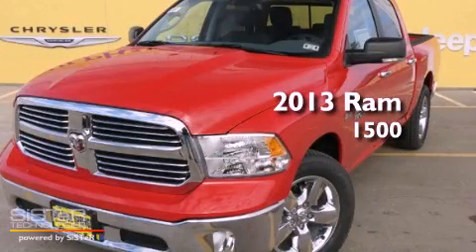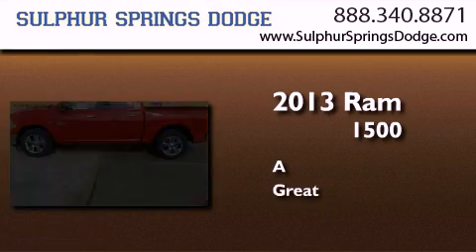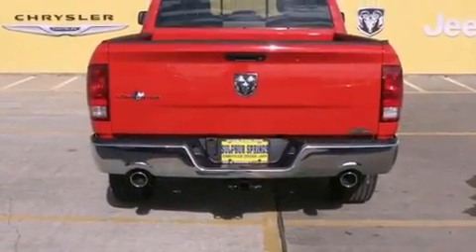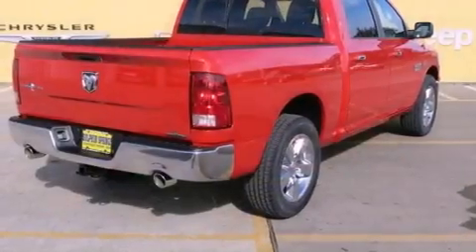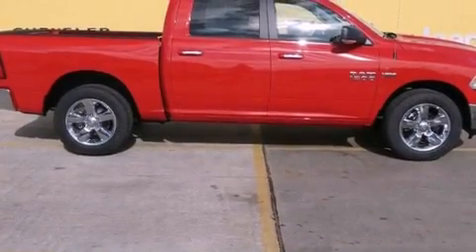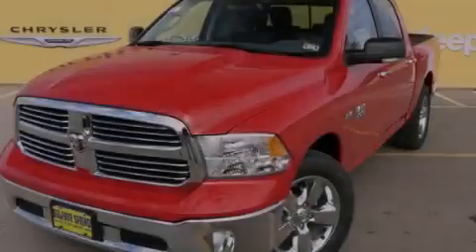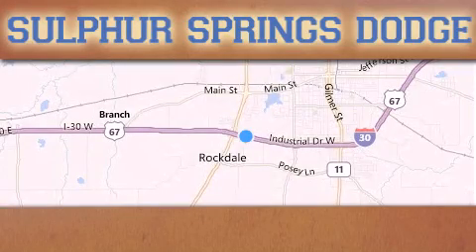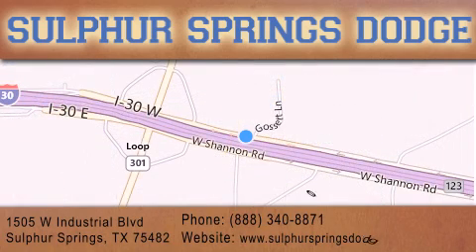2013 Ram 1500 Sulphur Springs TX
Year : 2013
 Make : Ram
 Model : 1500
 Engine : 5.7L V8 HEMI MULTI-DISPLACEMENT VVT ENGINE
 Trans . : Automatic
 Exterior : Red
 Miles : 15
 Interior : Other
 Stock : DS562814